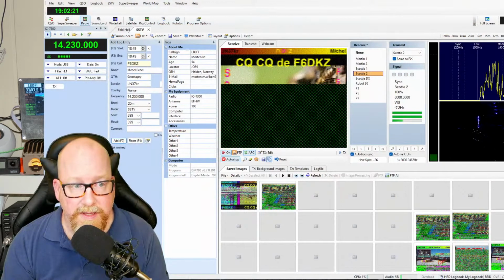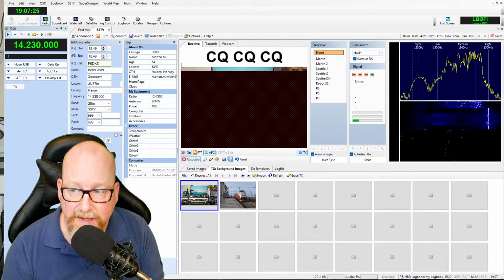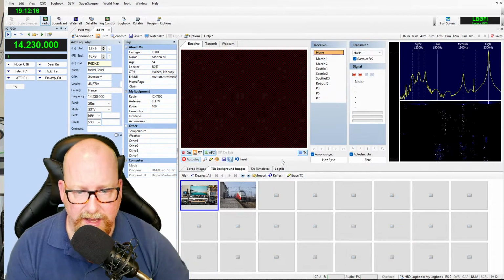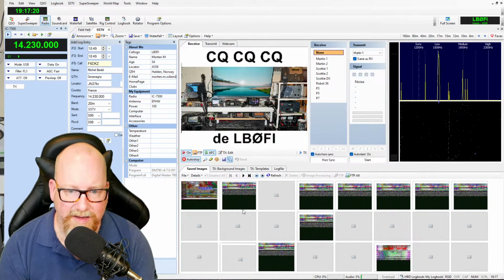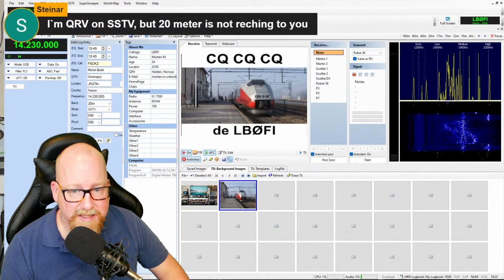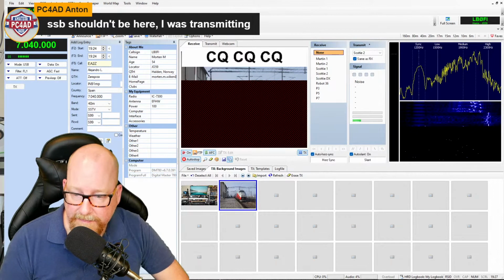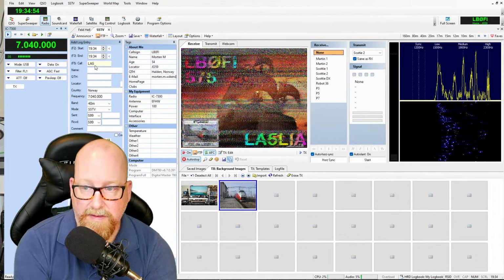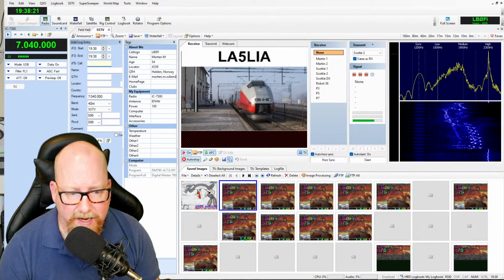SSTV Live - Digimode Monday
I had some issues with the beginning of the stream, so I guess the first part didn't stream. But the best content is still there.

I continue my exploration of different digital modes. This monday I am doing SSTV.

To be honest, I know very little about SSTV, I have listened to it. Is it called listening when you get pictures?  Please join me while I explore the mode and try to get some QSOs. I would also really appreciate it if any of you viewers would set up SSTV so I could actually have a chance of making a QSO.

I am also up and running with Hamshack Hotline, so if you would like to give me a call during the stream, or sometime else, my number is 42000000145.

Oh, and I have released the LB0FI Portable Dipole Kit for sale. Please see my Etsy Store if you would like to purchase your own kit. There are also a couple of videos out demonstrating the build and the usage of the antenna.